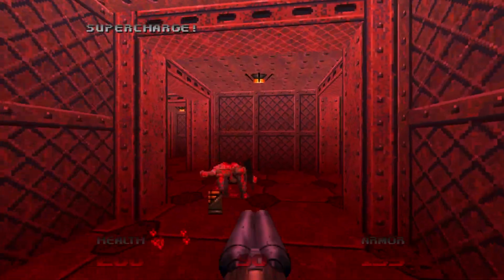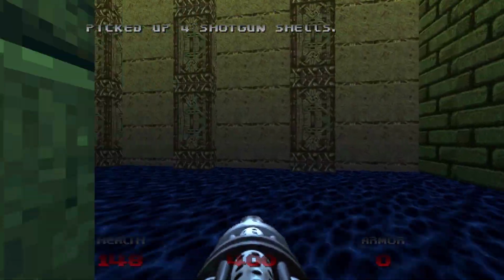Should you still play DOOM64 in 2023 ?!? doom64 on playstation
Just a video detailing why I love DOOM64 and why I overlooked it for over a decade because I thought it was just a port. It's like the long lost doom game I always wanted. Do you enjoy DOOM64???